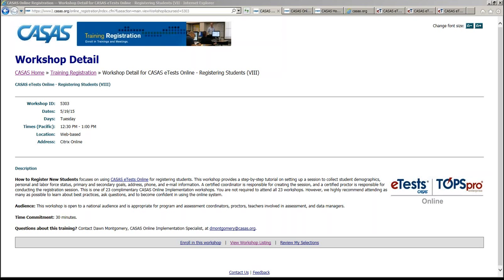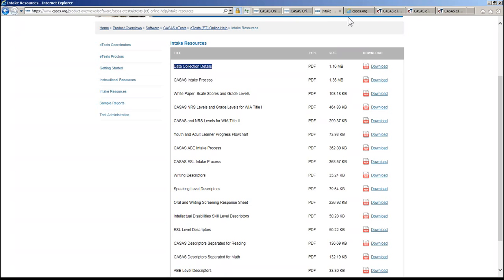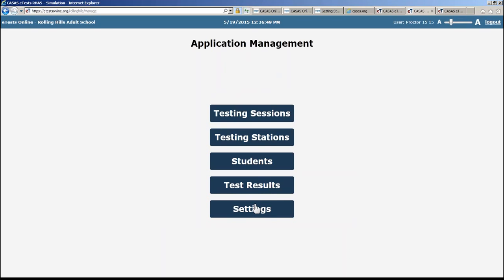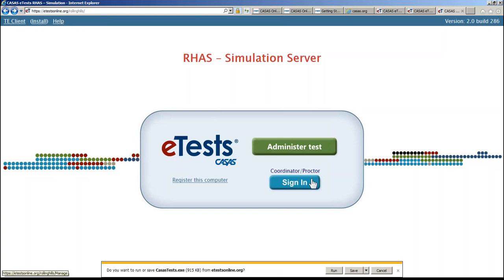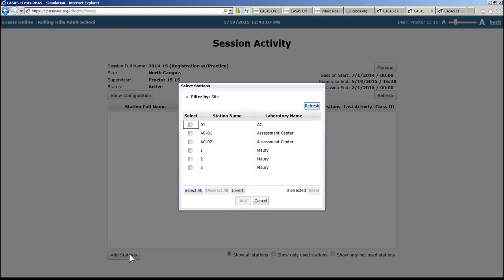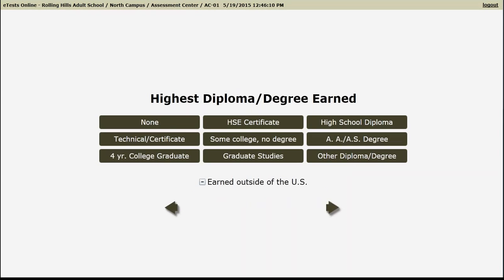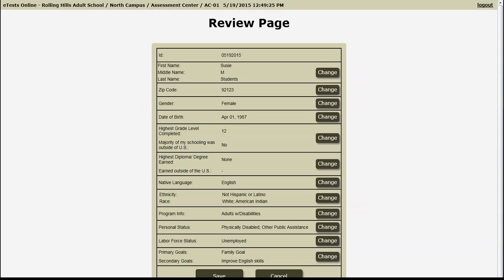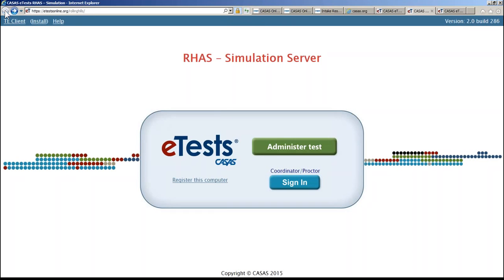10 - How to Register New Students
Online Training: How to Register New Students